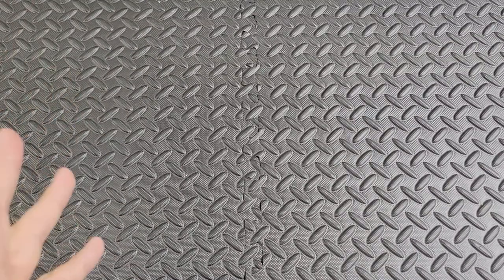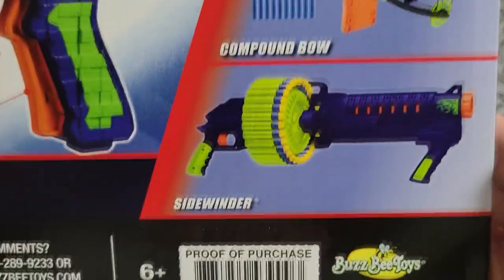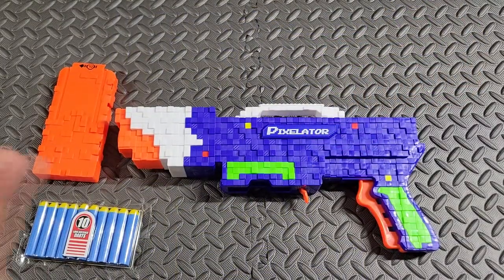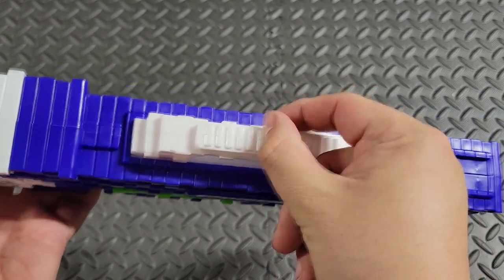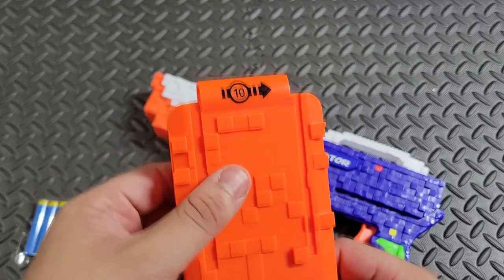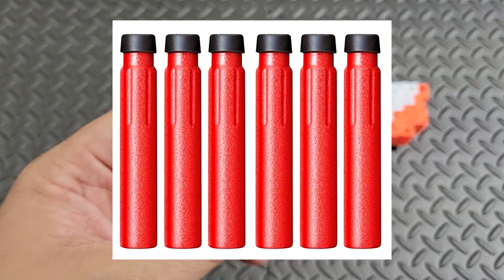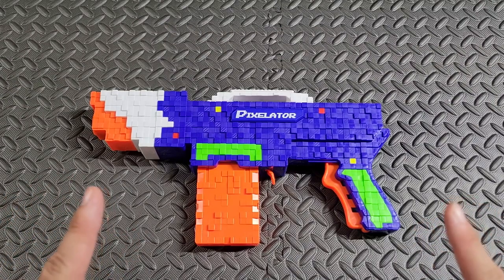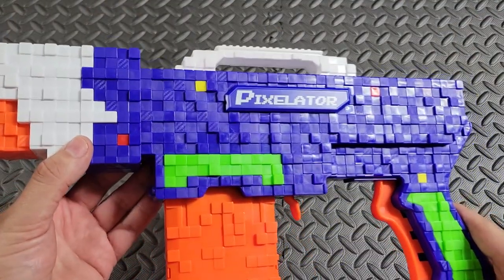Purchase or Pass? 《Air Warriors Pixelator》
I was finally able to look at the Air Warriors Pixelator!

Foam After Dark
Make sure you include your Name/ScreenName!
Put in the Subject "Fan Finds!"